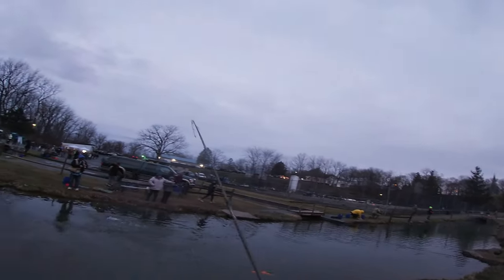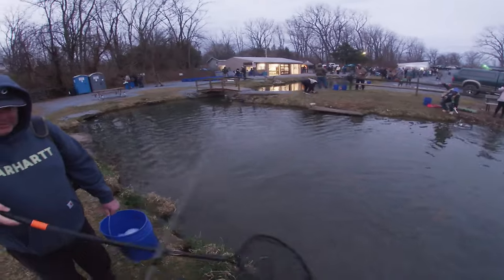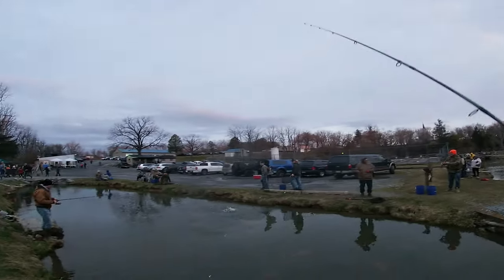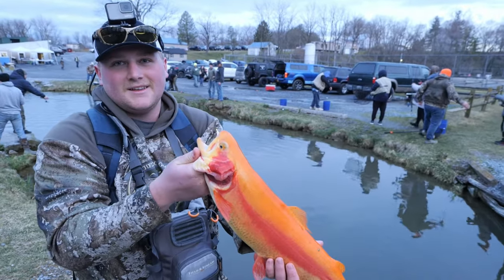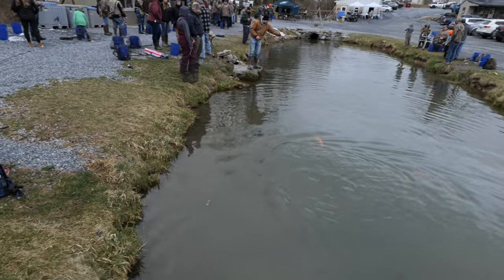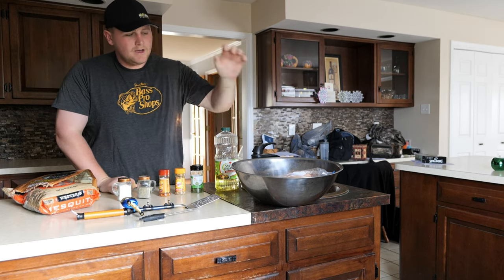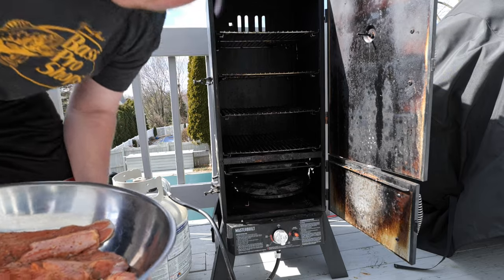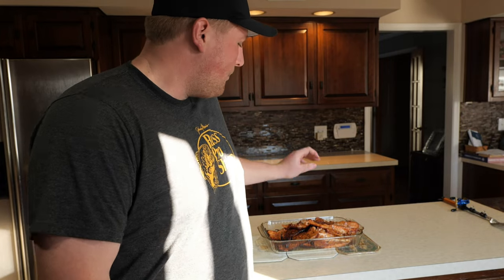Tons of Palominos!!!- Palomino Fishing With Trout Magnets (CATCH AND COOK)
In this video I am fishing for Palominos and then smoking them, enjoy...